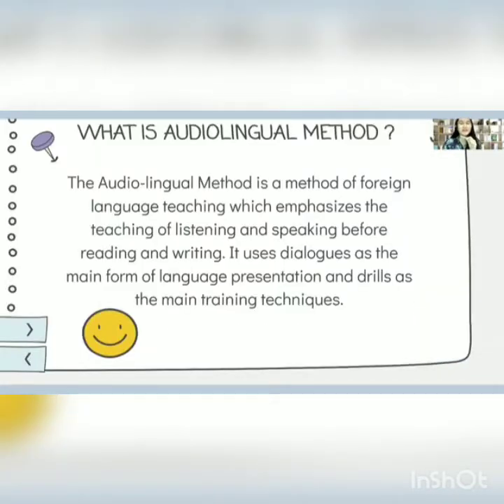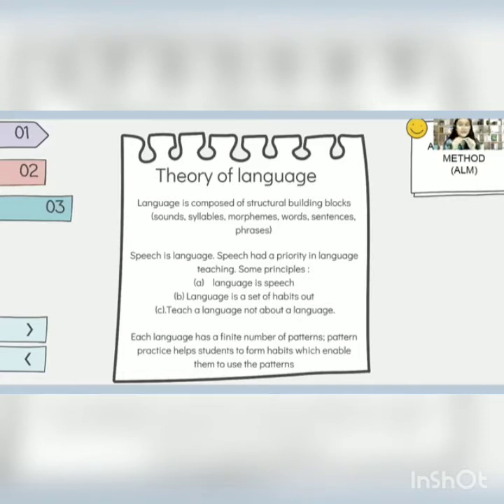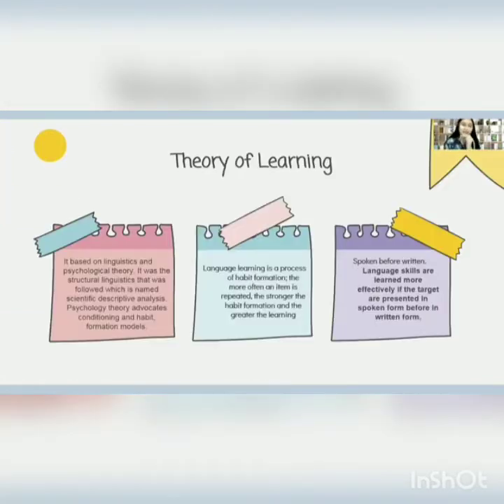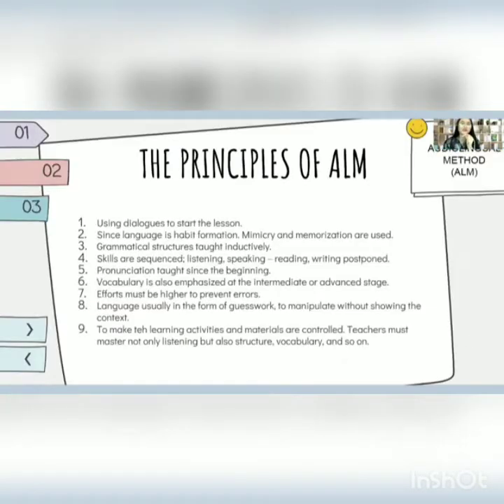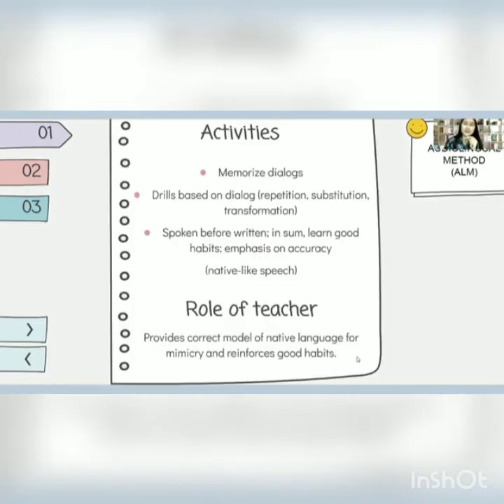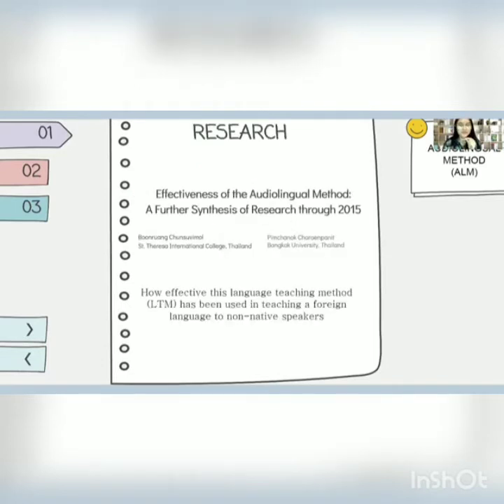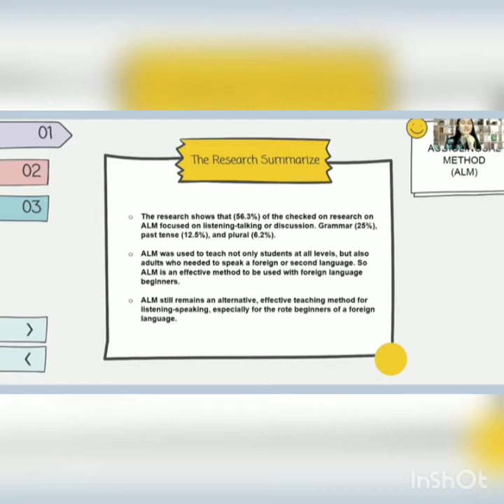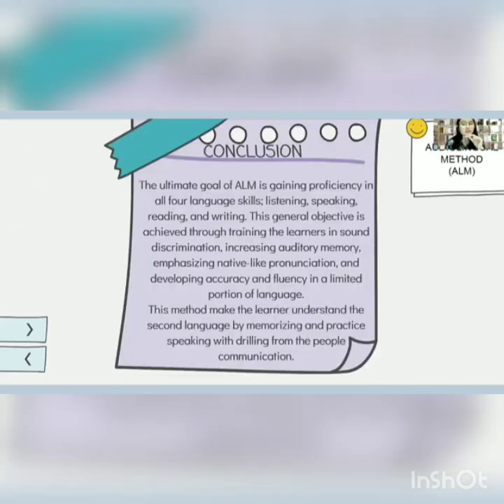LTM Tute on a journal article summary: ALM (Verisa)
Verisa Rania Nurfitri